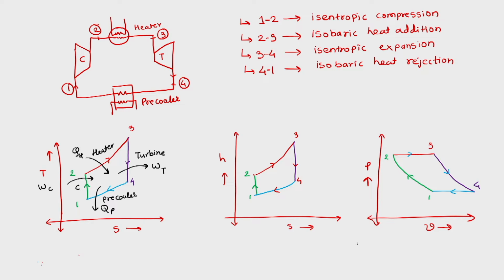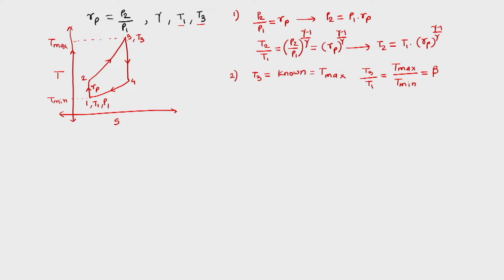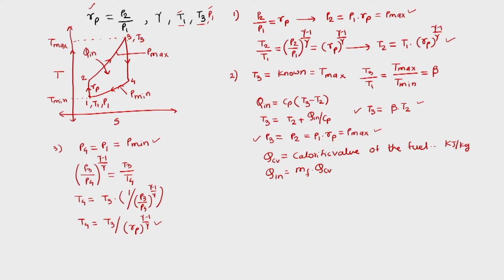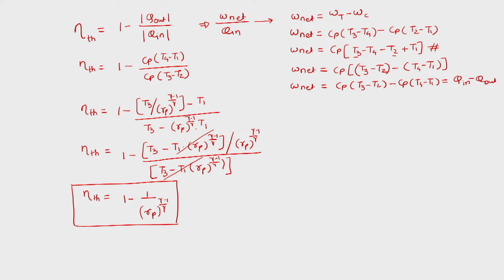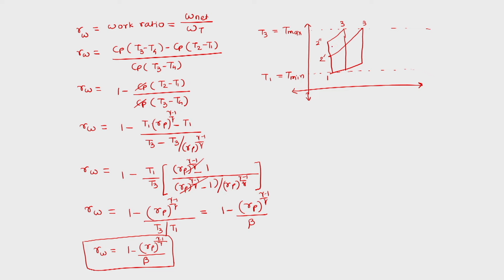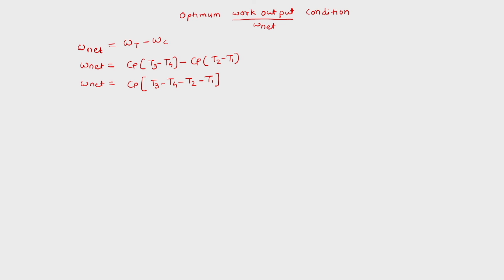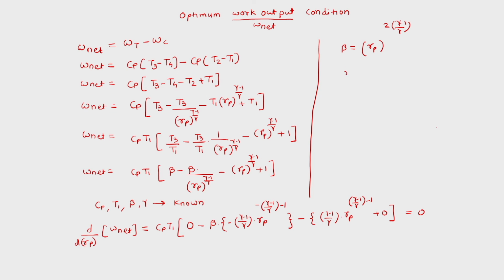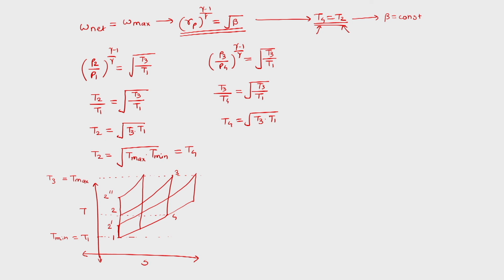Lec 32: Brayton Cycle: Efficiency, Work Ratio and Optimum Work Output Condition